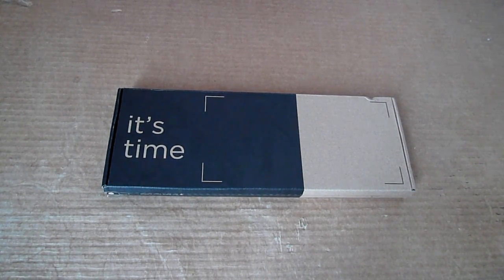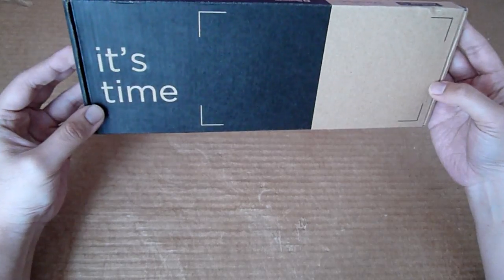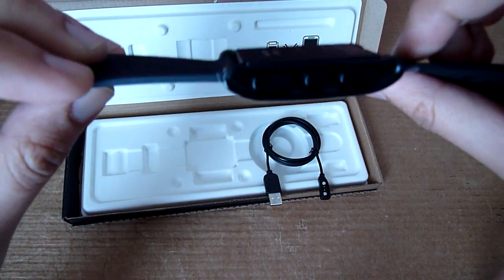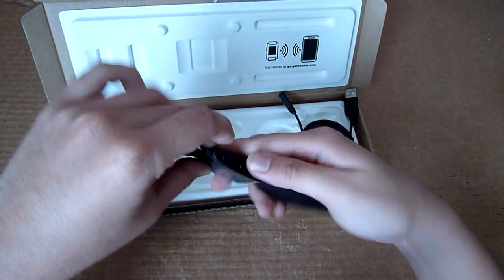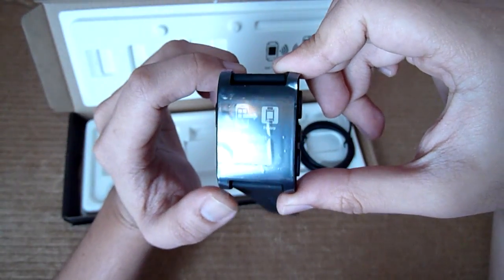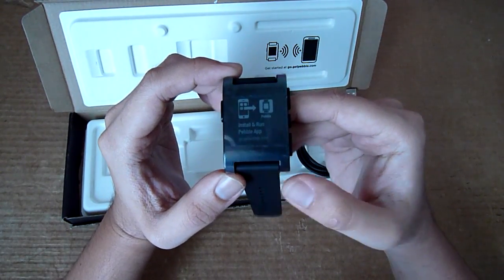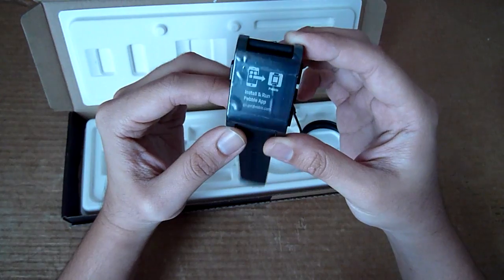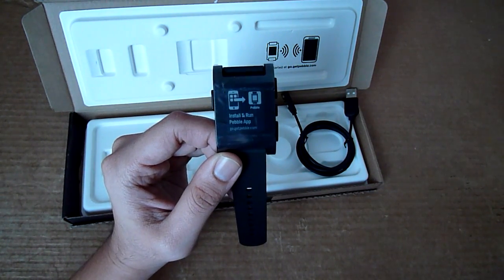Unboxing: Pebble Smart Watch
We got our hands with a Pebble Smart Watch that uses ePaper display and it pairs with Android and iOS devices. It comes with a back illumination, vibration and gyroscope.